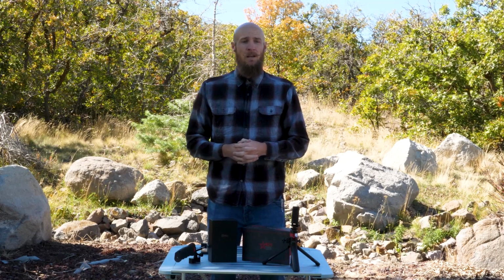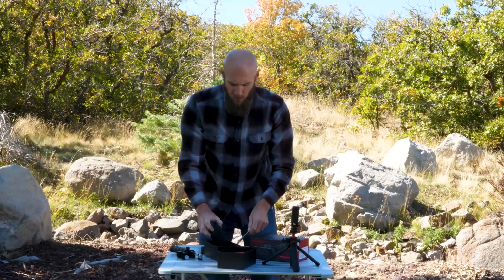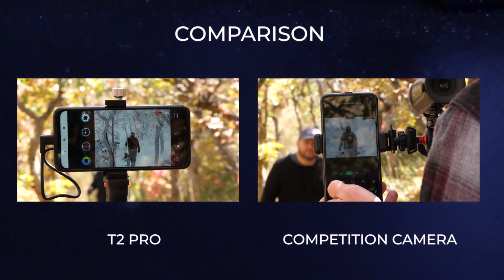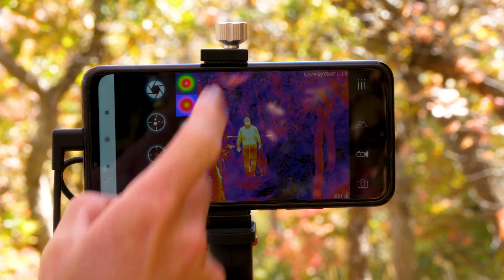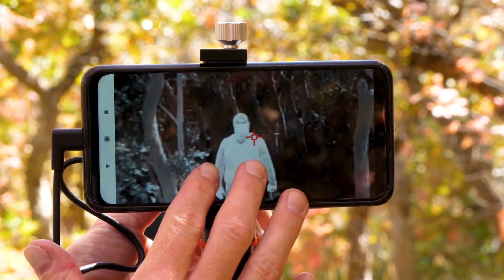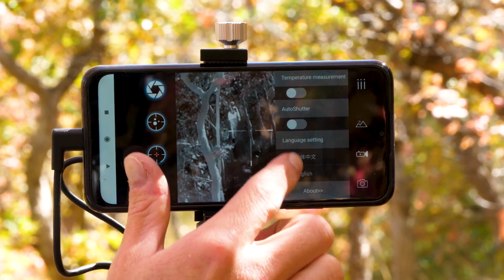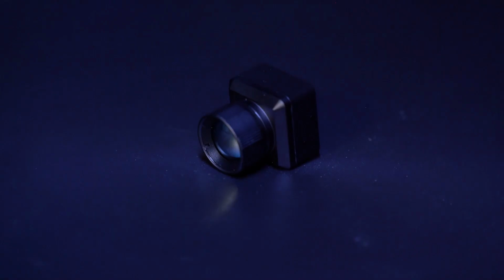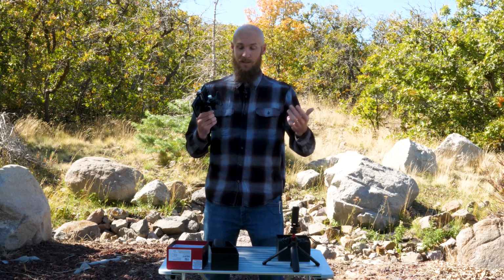Infiray T2pro, detail introduction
Exploring the great outdoors one gadget at a time! I test and review outdoor gear, from thermal scope and night vision devices to camping essentials and adventure tools. Whether you're a hunter, camper, or just love cool tech, join me as I put these products to the test in real-world conditions.